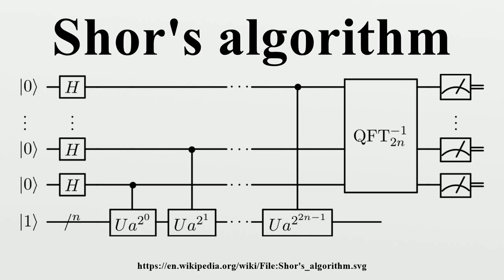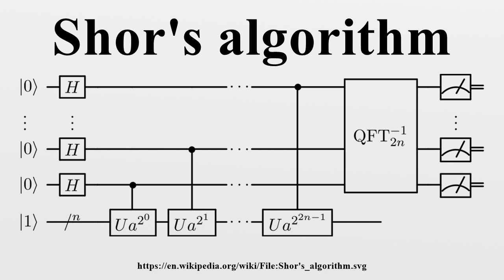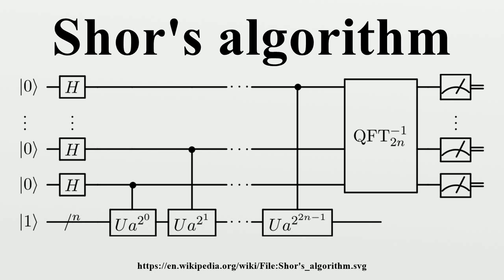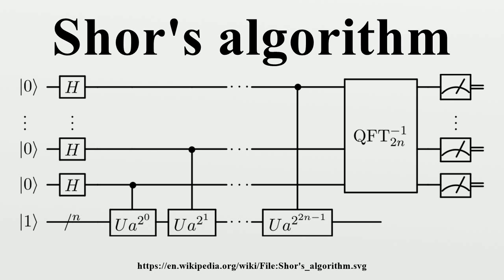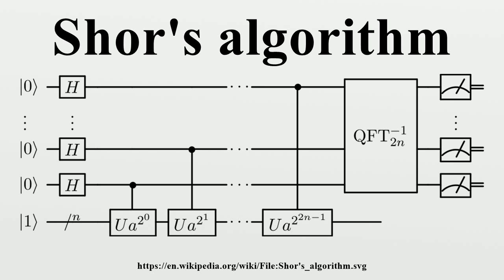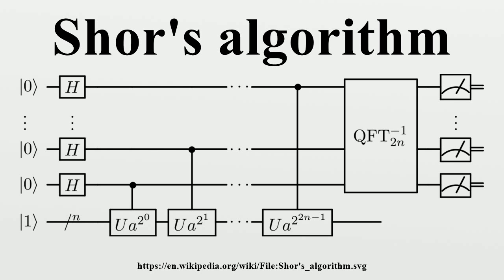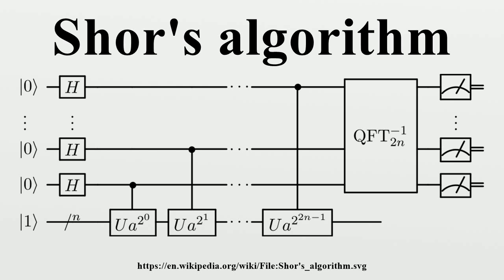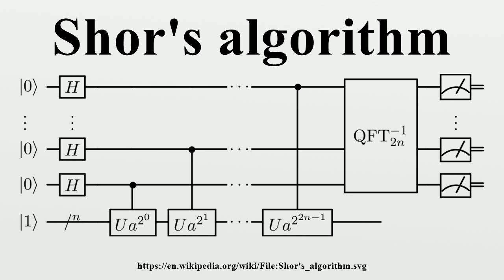Shor's algorithm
Shor's algorithm, named after mathematician Peter Shor, is a quantum algorithm (an algorithm that runs on a quantum computer) for integer factorization formulated in 1994.Informally it solves the following problem: given an integer N, find its prime factors.

Image-Copyright-Info
Author-Info:   Bender2k14

Image-Copyright-Info